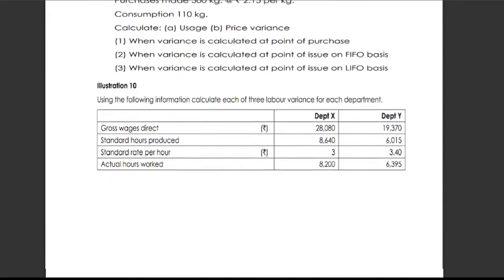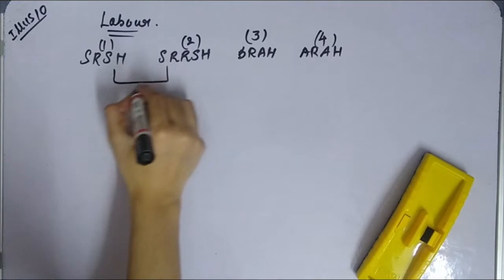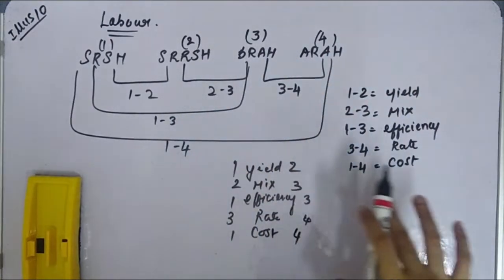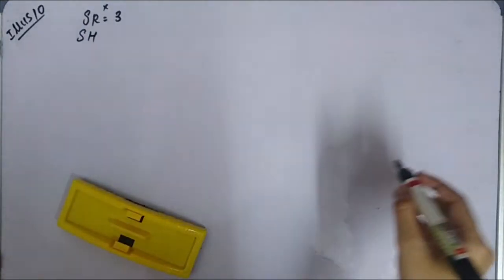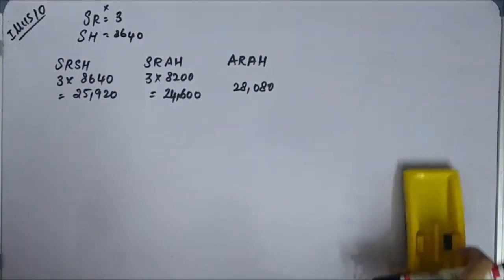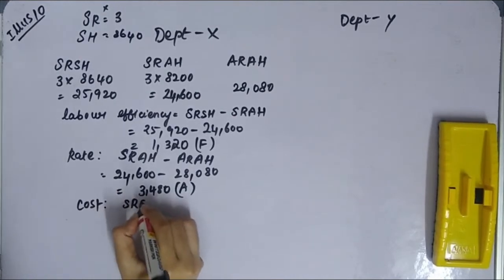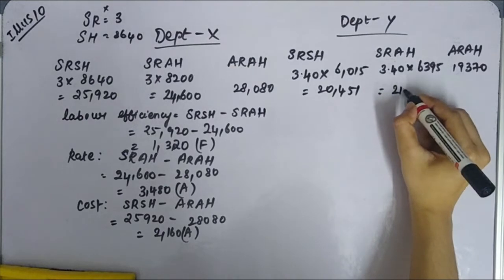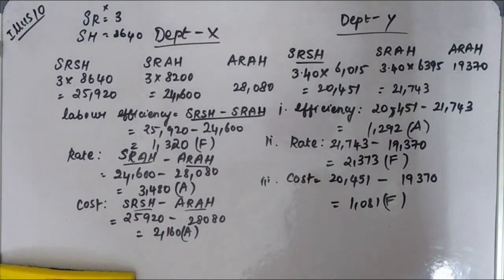Standard Costing & Variance Analysis Illustration 10 Tamil Cost Accounting CMA INTER GROUP 1 PAPER 8